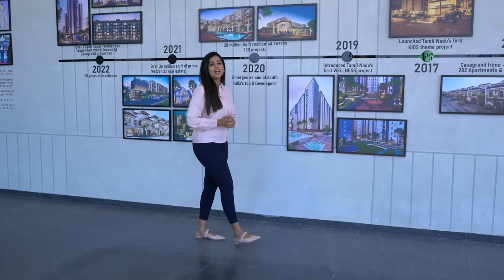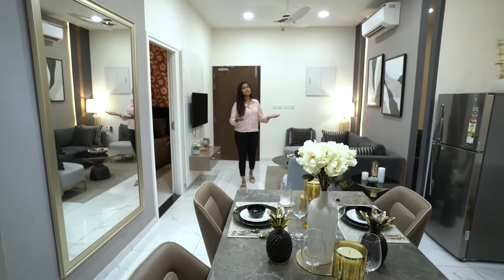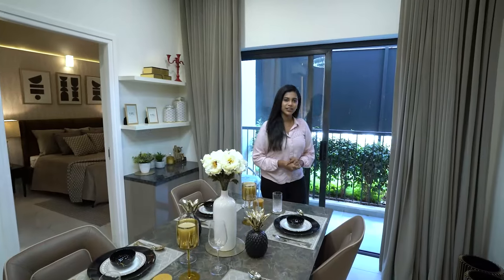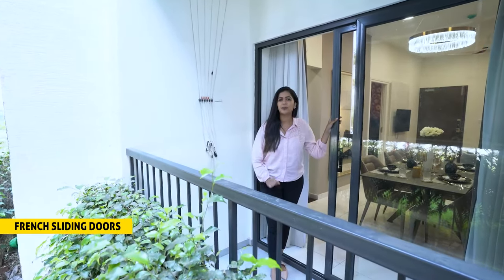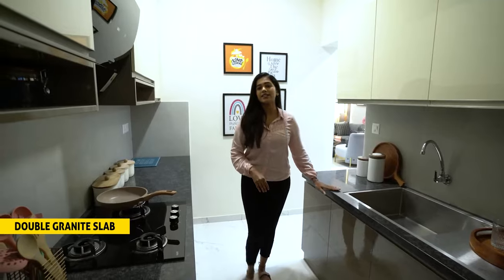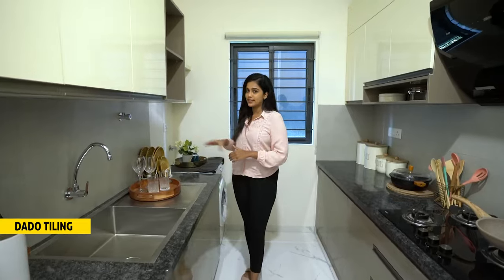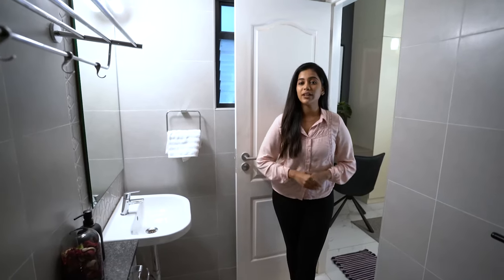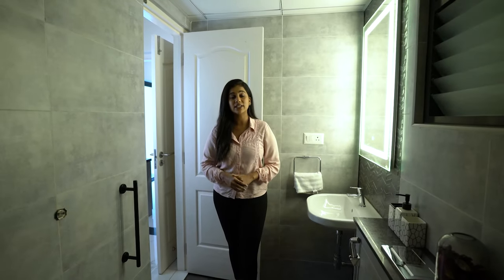Introducing Casagrand Aspires : Ultimate Destination for Luxury Living | 2 BHK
A striking symbol of luxury in the heart of the happening city. Casagrand Aspires is all that and more. Aesthetically crafted 316 apartments stand tall in a location that’s got everything right. Comfort, connectivity, luxury, design, greenery, vibrant environs, Casagrand Aspires is the perfect definition of an aspirational home. A lavish clubhouse of 7,300 sft., packed with amenities and features is a spectacular union of class and comfort. With hassle-free
connectivity to important hubs and easy transport facilities, Casagrand Aspires gives you the  luxury of time to savor the little things of life.